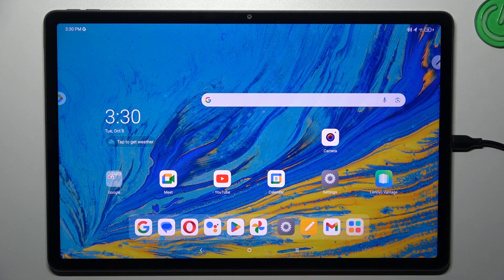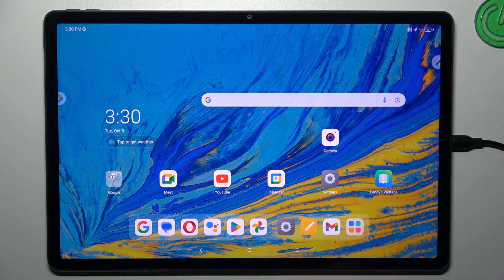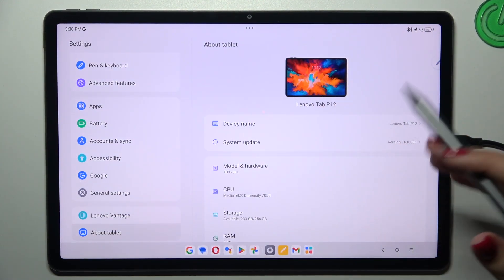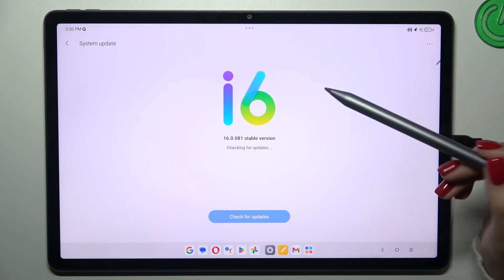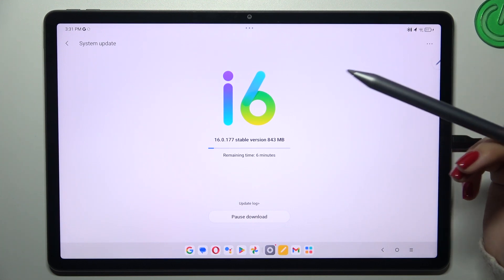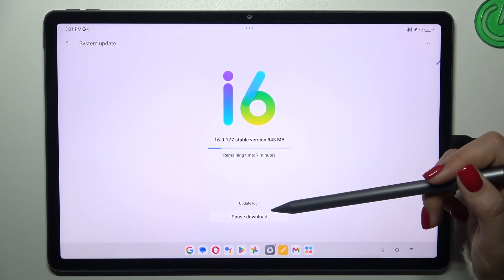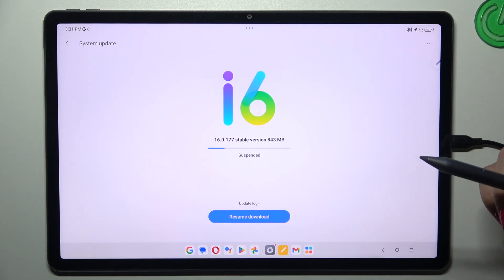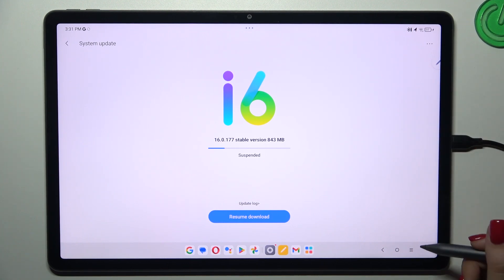Lenovo Tab P12: Easy Guide to Check and Install Updates!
In this video, learn how to check for software updates on your Lenovo Tab P12 to keep your device running smoothly and securely. We’ll guide you through the steps to access the update settings, check for available updates, and install the latest software version. Watch now to ensure your Lenovo Tab P12 is always up-to-date with the latest features and security improvements!

How do I check for software updates on my Lenovo Tab P12?
Where do I find the software update option on Lenovo Tab P12?
Can I schedule updates on my Lenovo Tab P12?